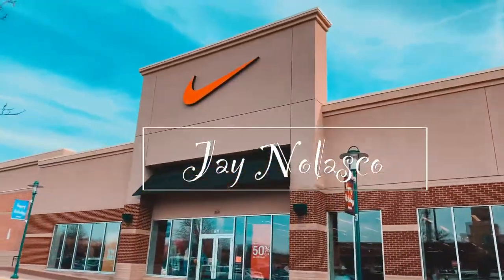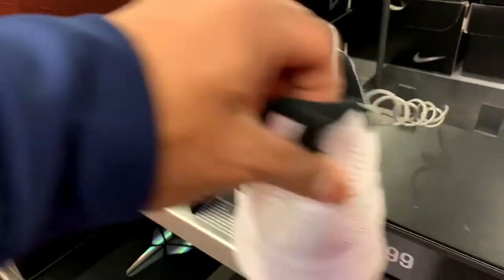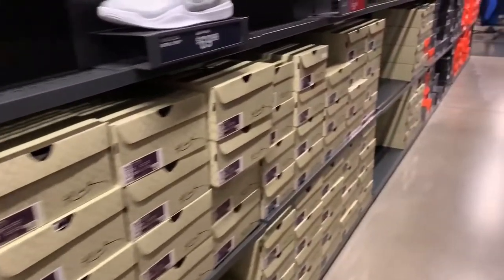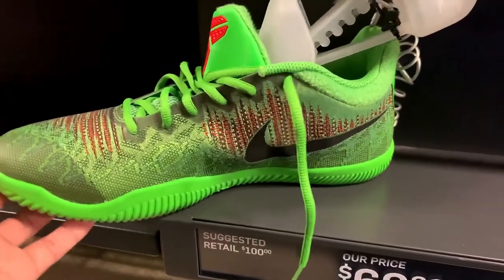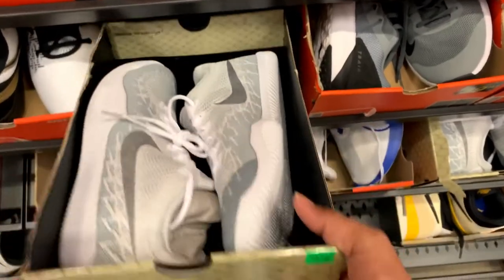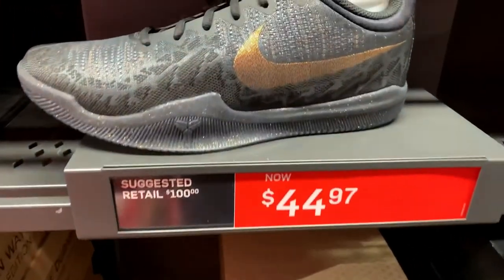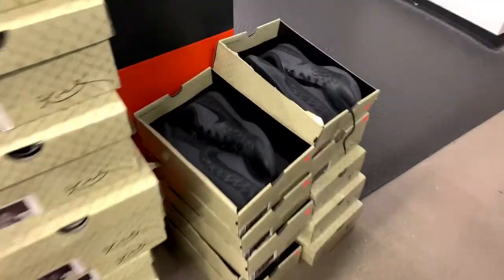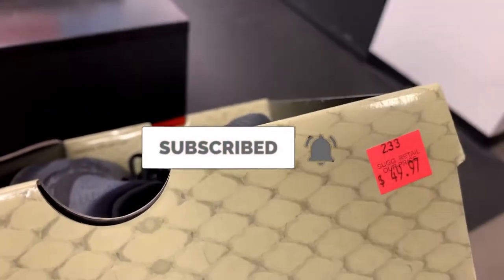WHAT YOU CAN EXPECT TO FIND AT NIKE FACTORY STORE BEFORE KOBE BRYANT TRAGIC ACCIDENT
KOBE SHOES THAT YOU CAN FIND AT NIKE FACTORY STORE Day Before kobe bryant tragic accident.
You can find sneakers like mamba focus, mamba rage, mamba rage the grinch.